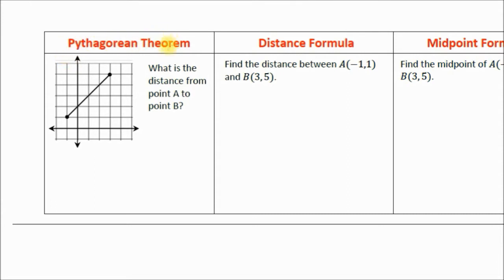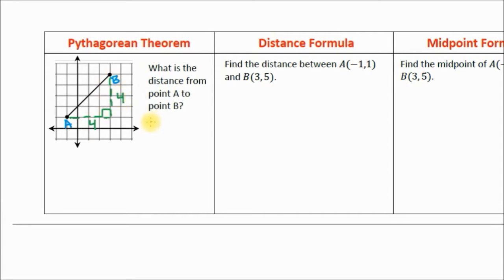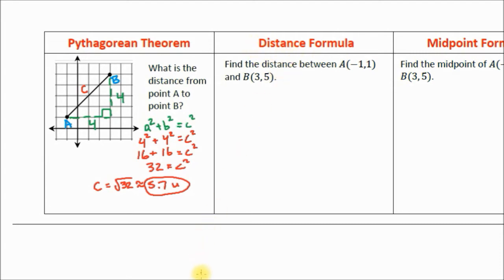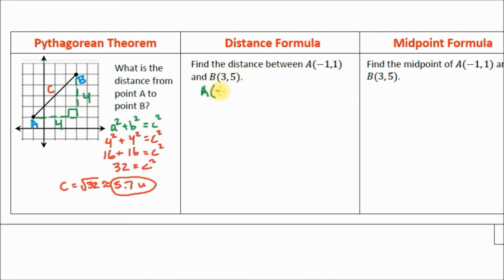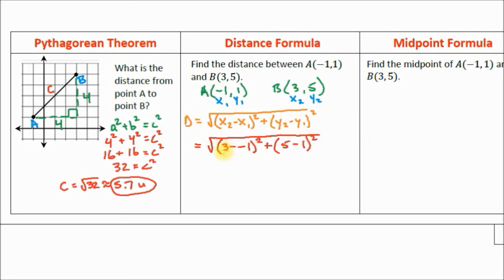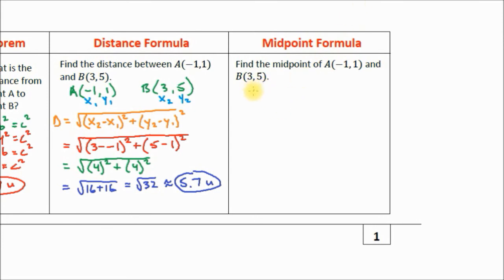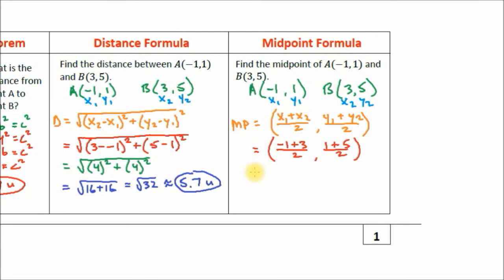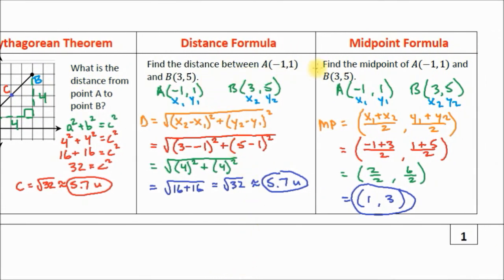IM2 Unit 11 01 Distance and Midpoint